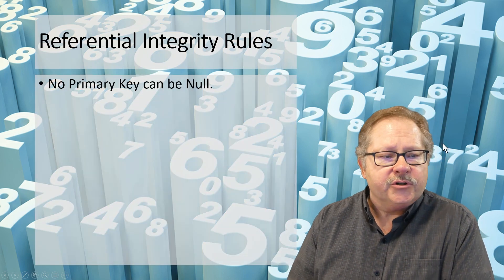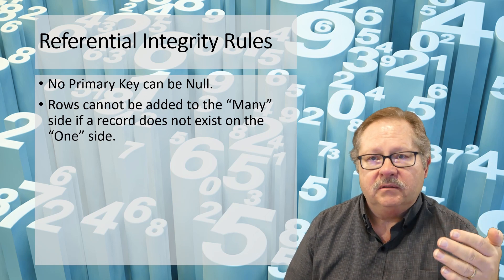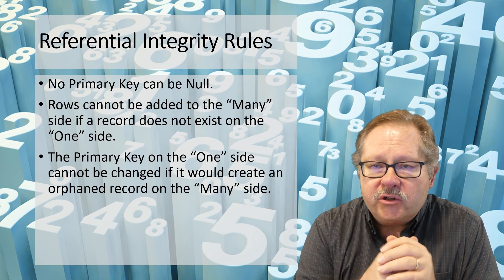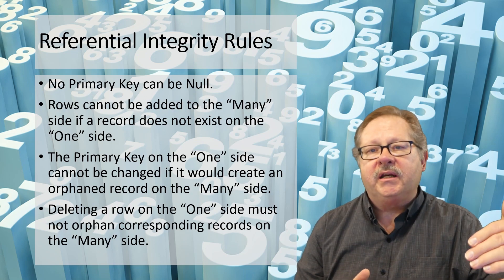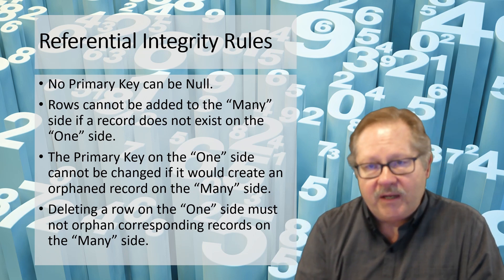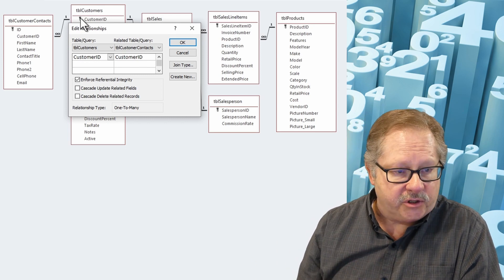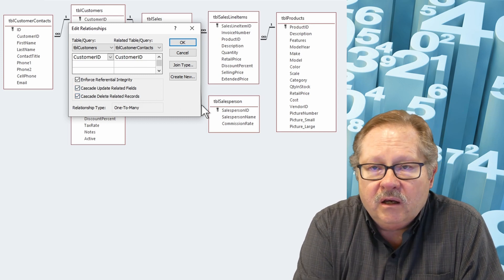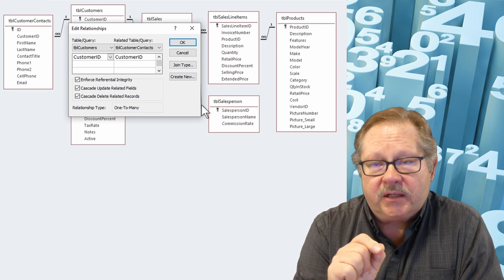MS Access: How to Enforce Referential Integrity and Why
This MS Access video explains how to enforce referential integrity on tables and why the relationships are important to managing consistent data in the database.